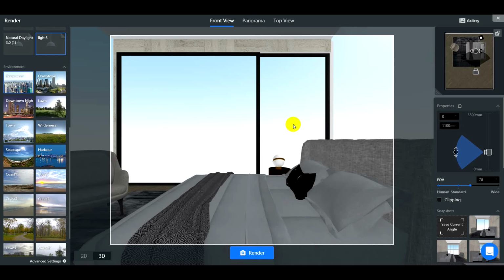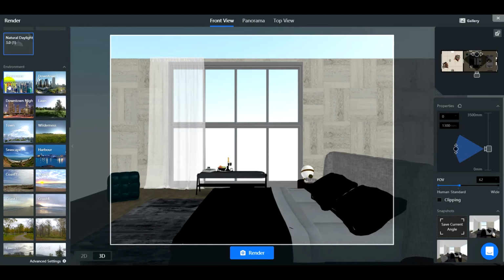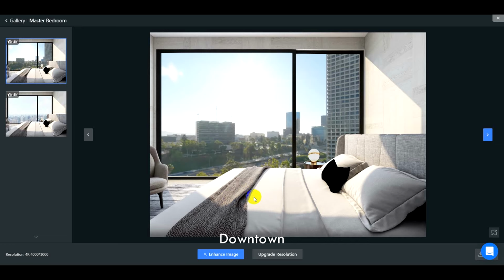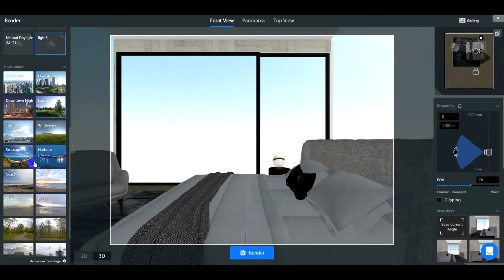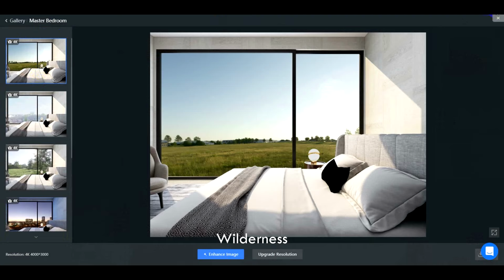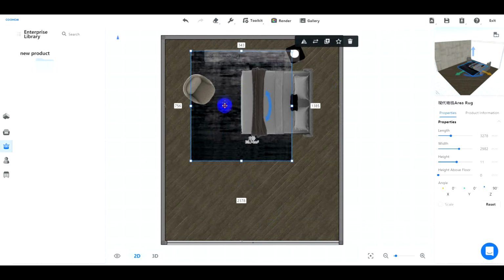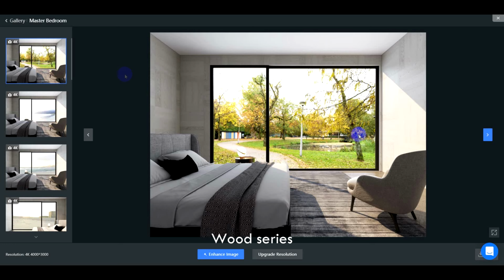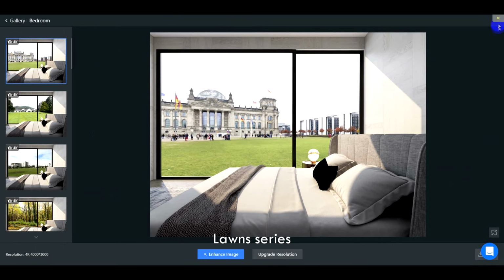Coohom Tutorial: Environment Templates | Interior Design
Coohom is an online CAD program with built-in interior rendering plugin. Coohom allows interior designers to build projects, uploading 3D models and rendering in under 5 minutes.

In this video, you’ll learn the right way to use our environment templates. We will guide you to pick the proper outdoor scenery for your stunning projects.